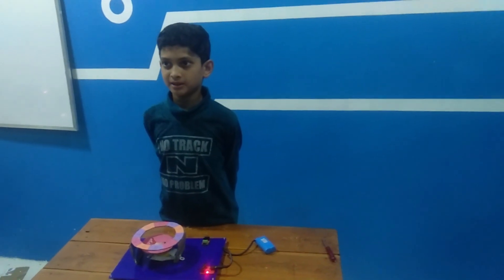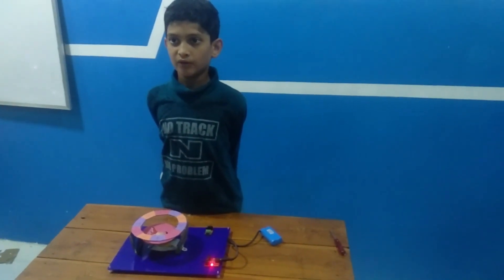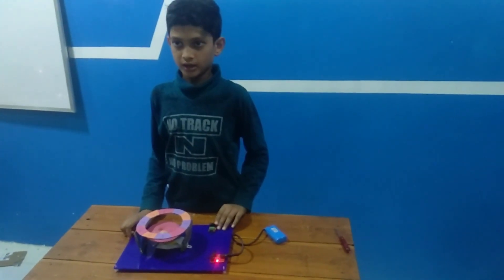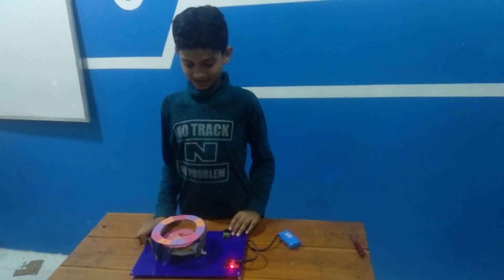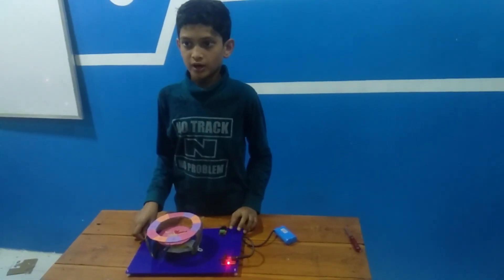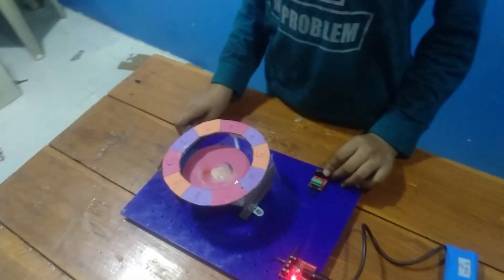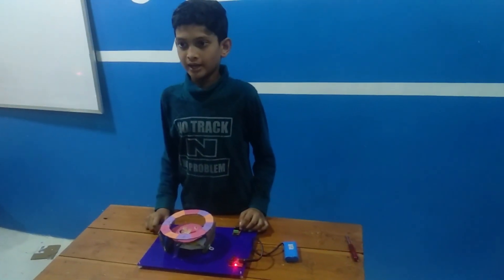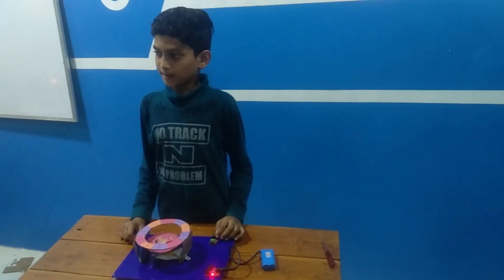Foundation Level Project Lucky Number Detector By Nishant Vijay Patil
JOIN ROBOTICS!!!
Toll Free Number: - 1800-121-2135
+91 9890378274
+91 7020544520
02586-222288